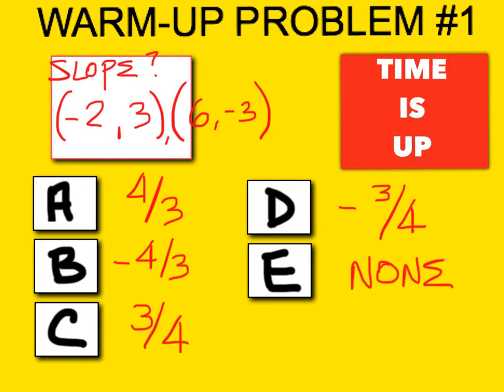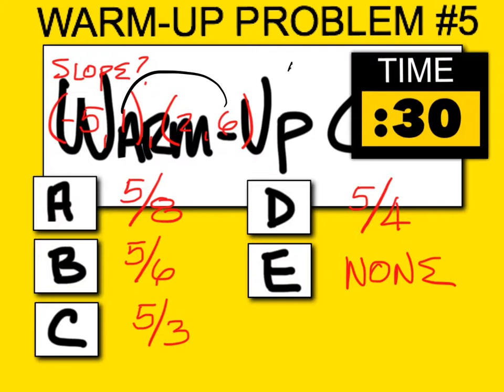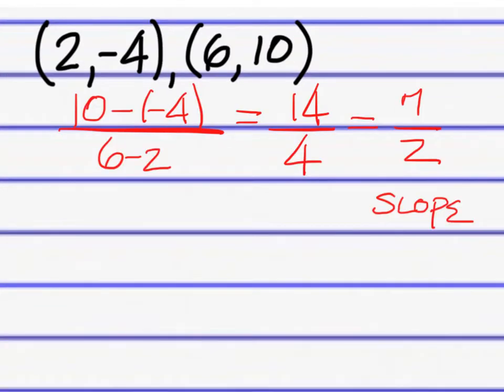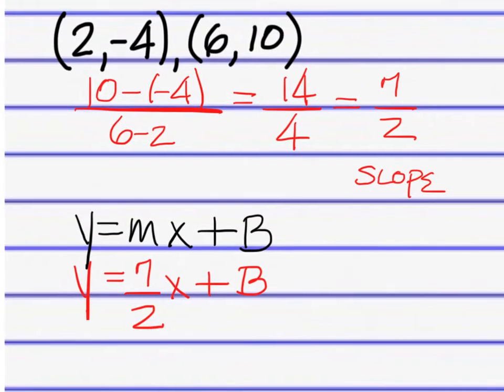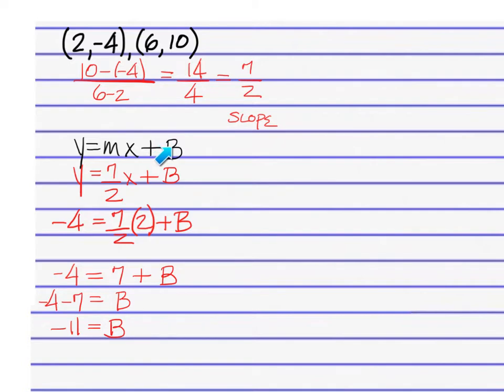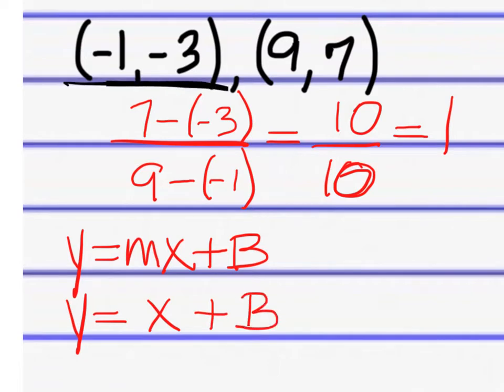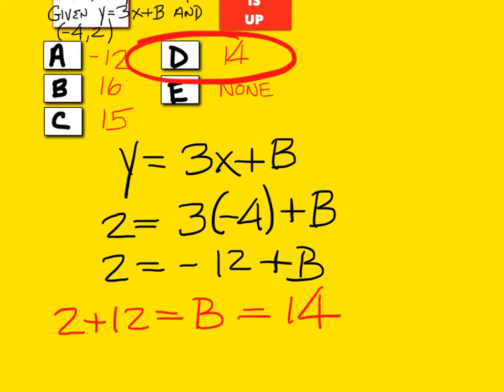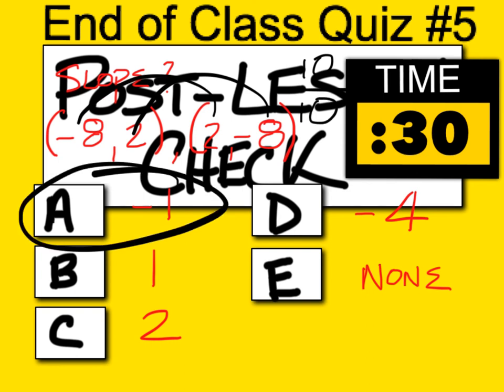10-21-14 Algebra 1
Find the equation of a line given 2 points